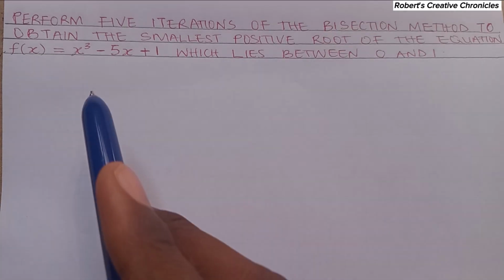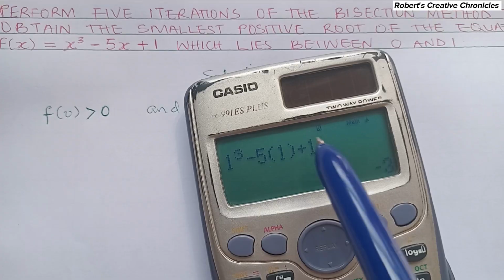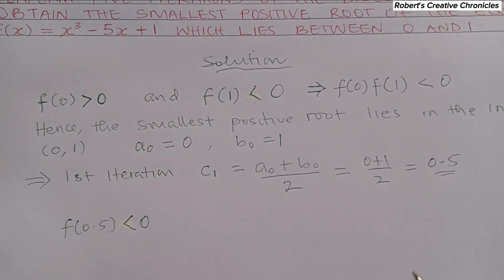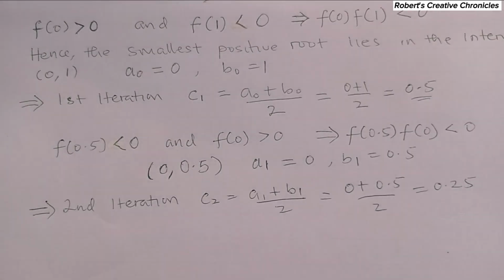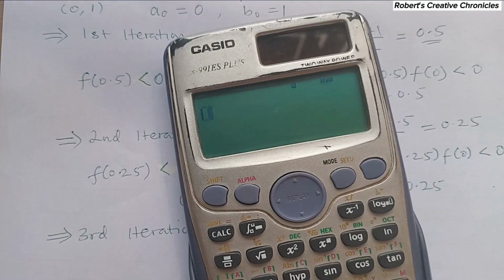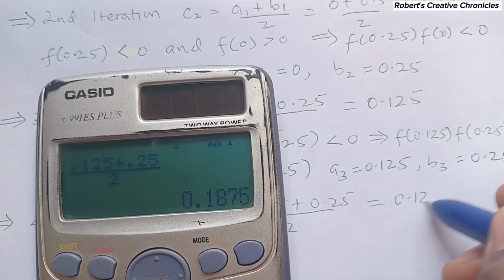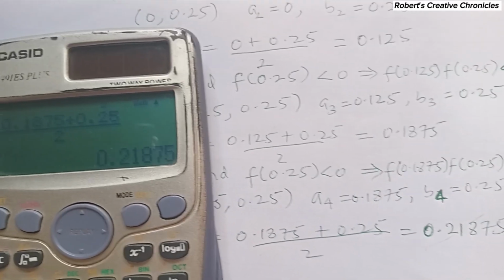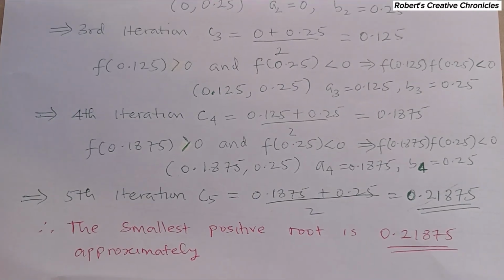Numerical Analysis - Bisection Method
The Bisection method is a numerical analysis method that is used to find the approximate roots of polynomial equations through successive iterations. Here you will learn how to use the bisection method to find the approximate roots of an equation.